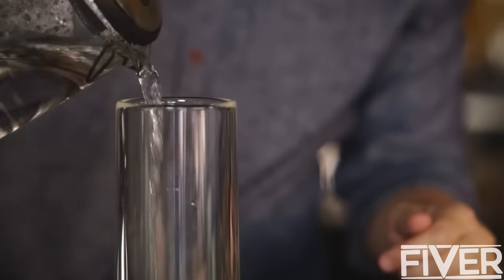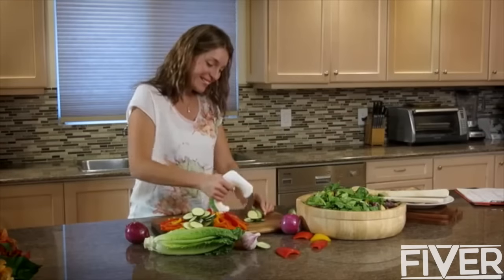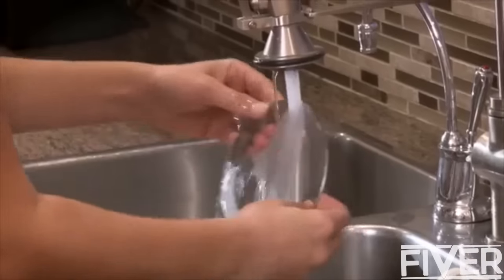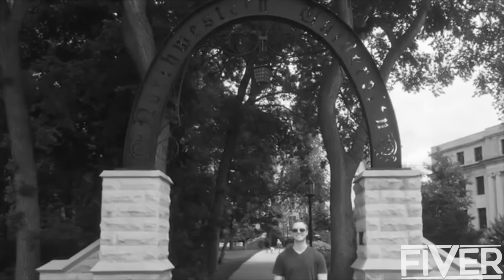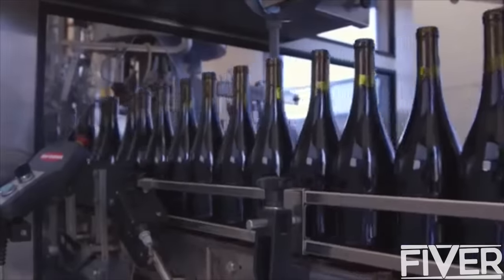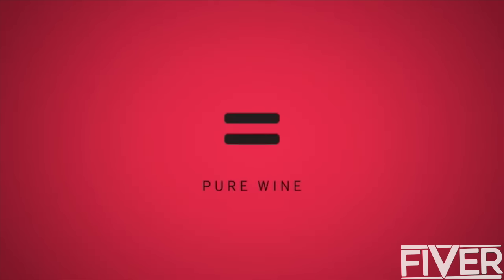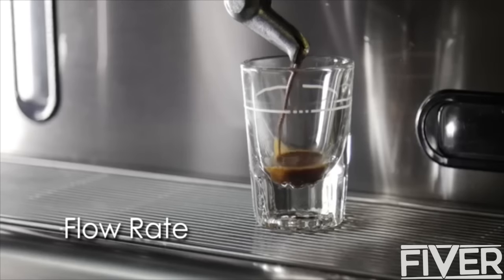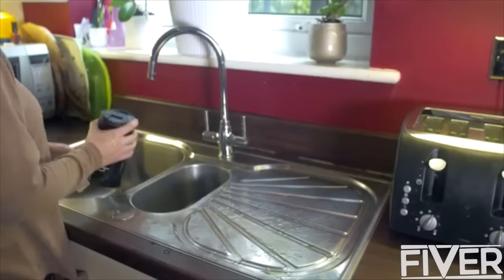5 Things EVERY Kitchen MUST Have #5